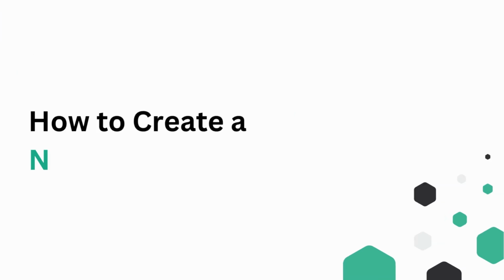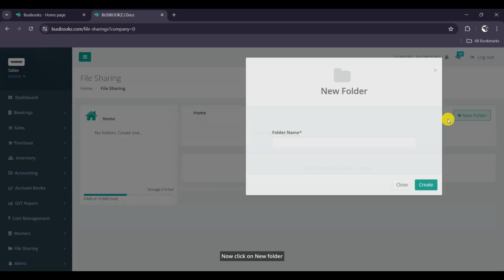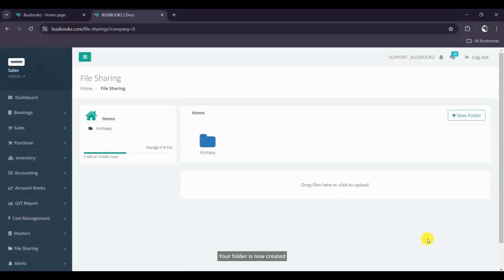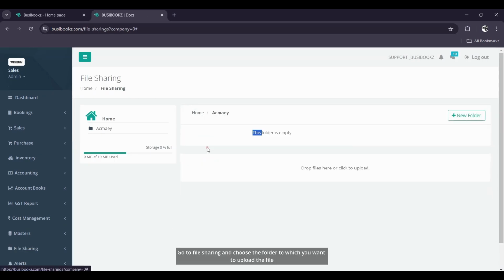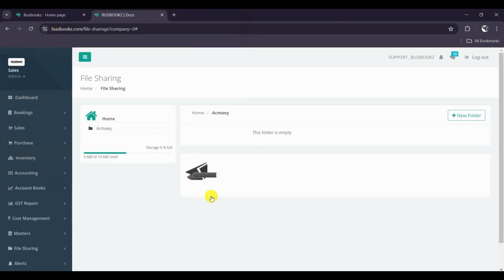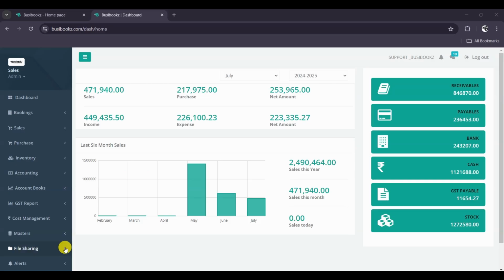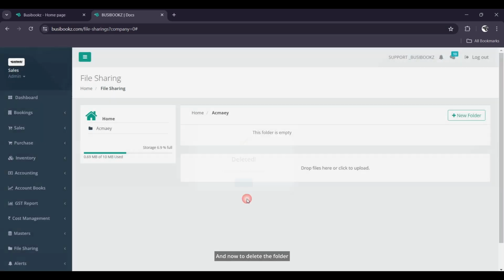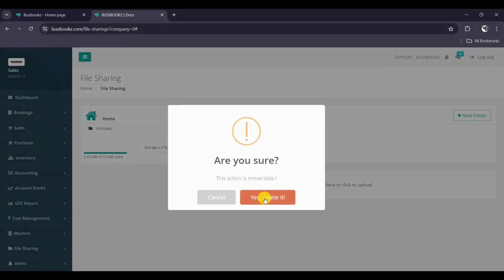How to Manage Files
In this video, we’ll show you how to easily organize and store your files in Busibookz. This step-by-step guide walks you through the process, ensuring your documents are always easily accessible.